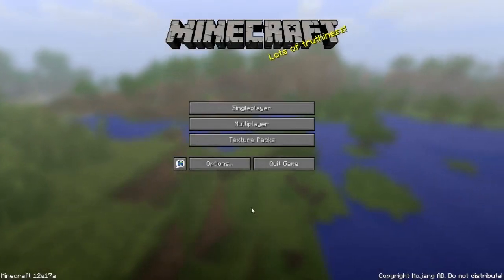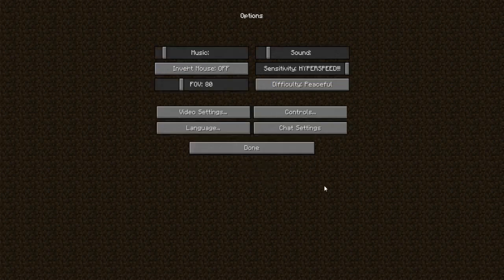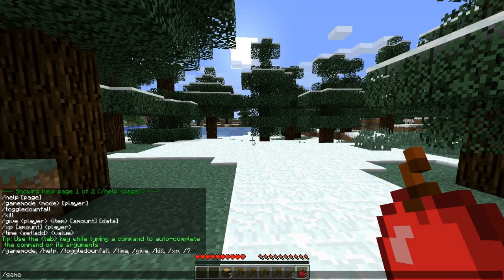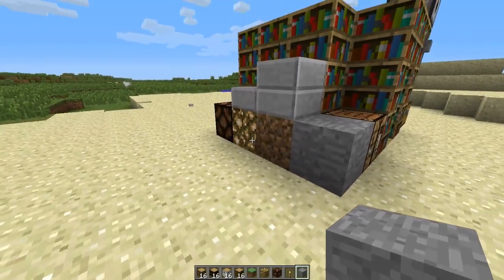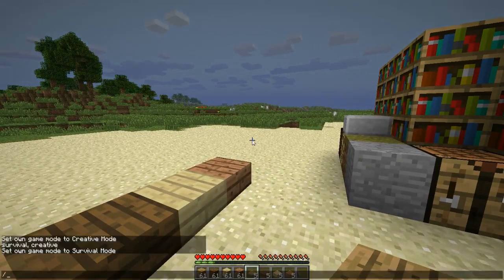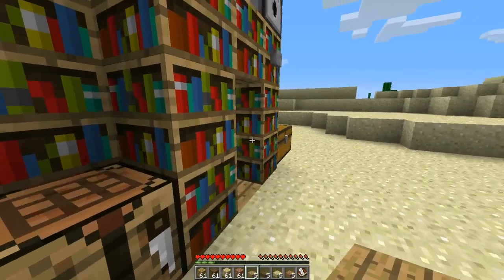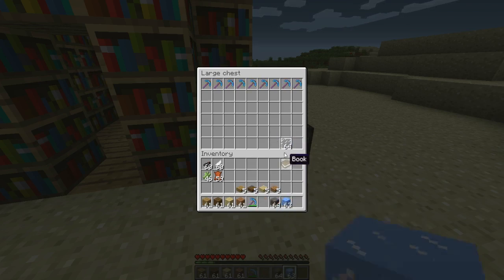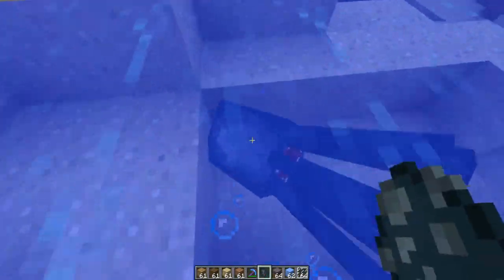Minecraft 1.2.6 pre release update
new updates:
built in single player commands
creative mode block selector fix
crafting changes